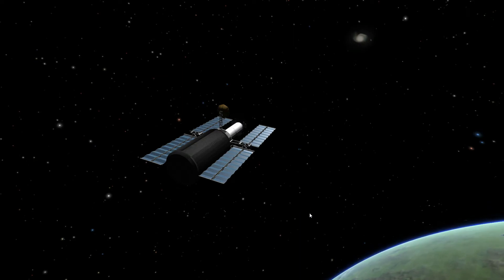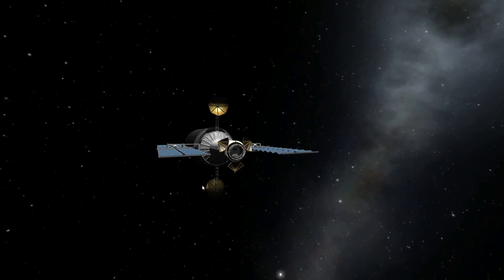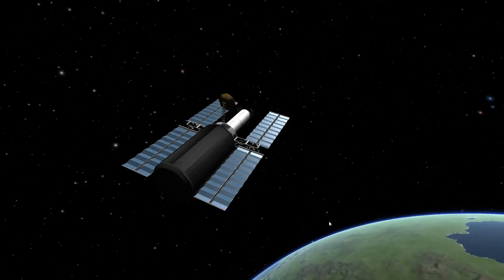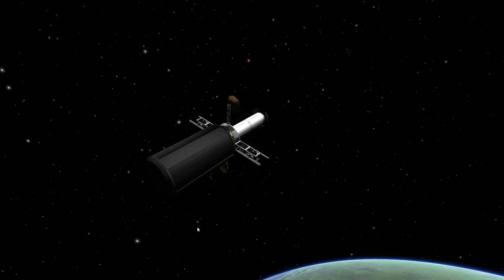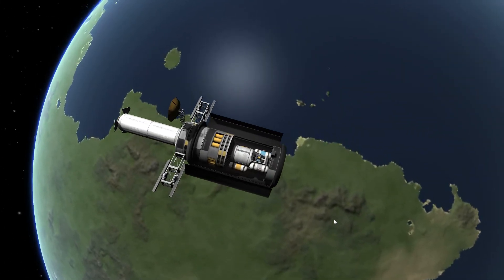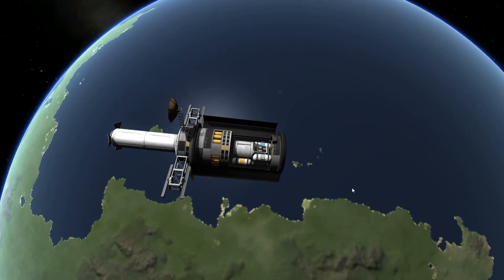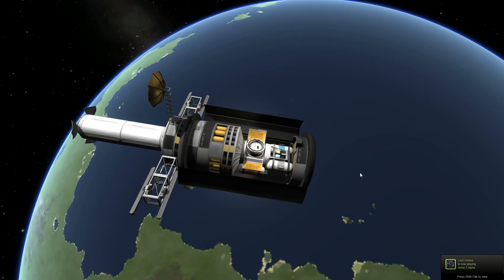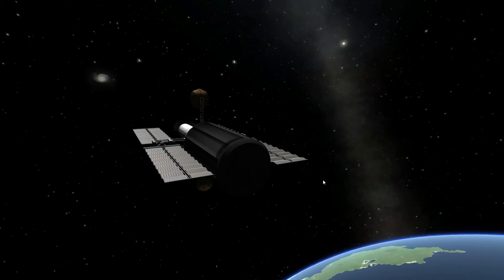Kerbal Space Program: Hubble Space Telescope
I made a model of the Hubble Space Telescope in Kerbal Space Program. Granted there are no actual telescope parts in the game, but hey; as long as it looks the part, we can pretend.